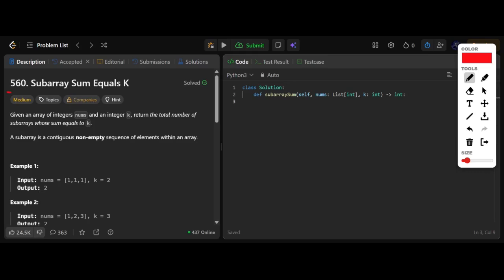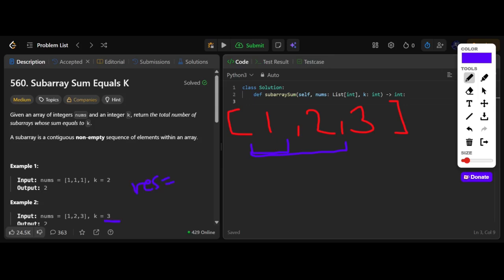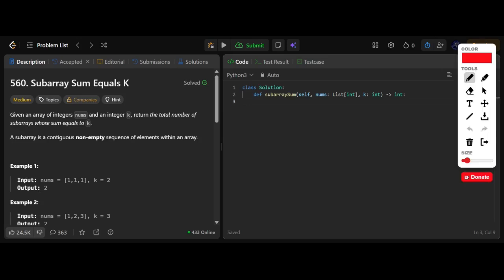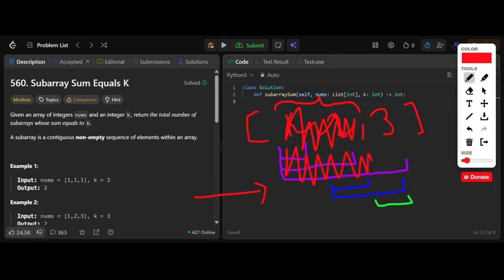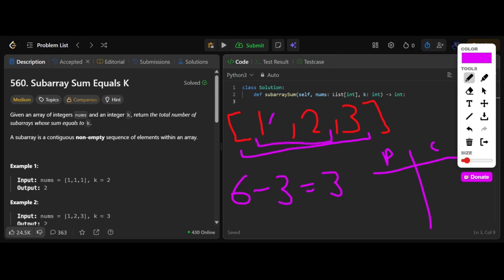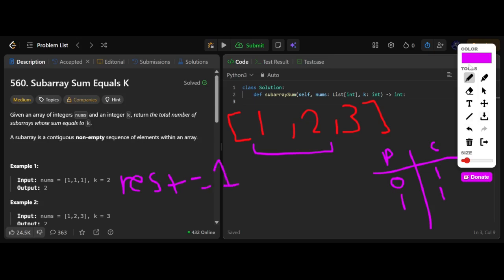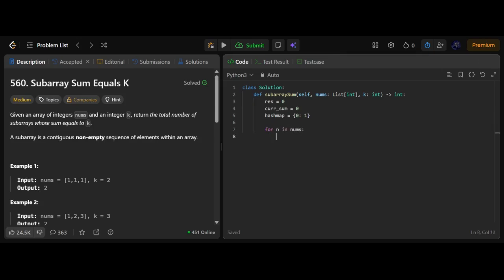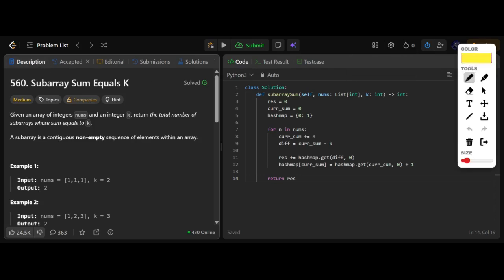Subarray Sum Equals K - Leetcode 560 - Python